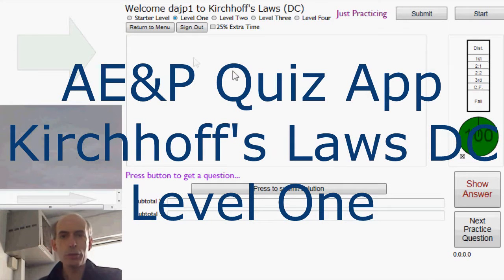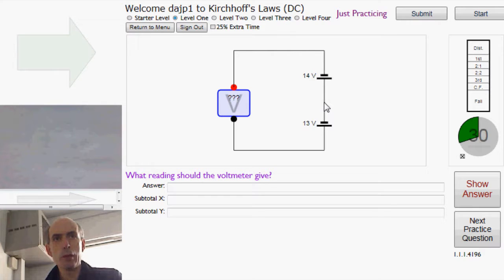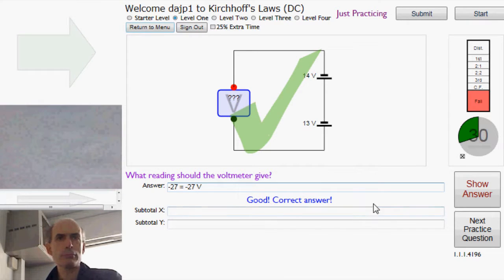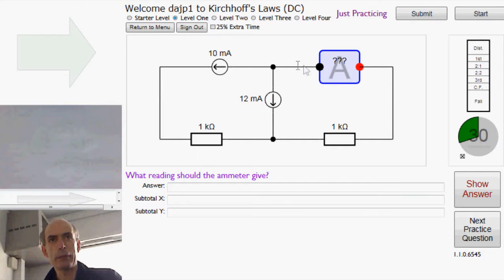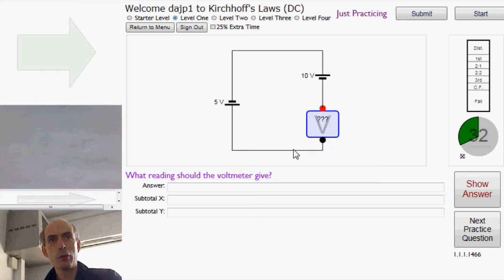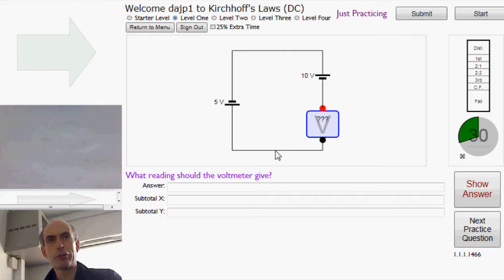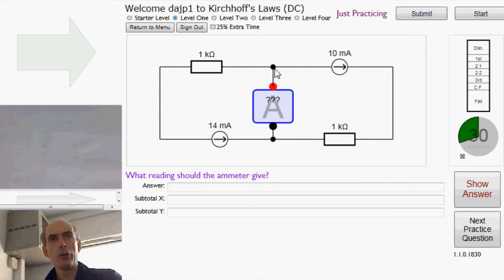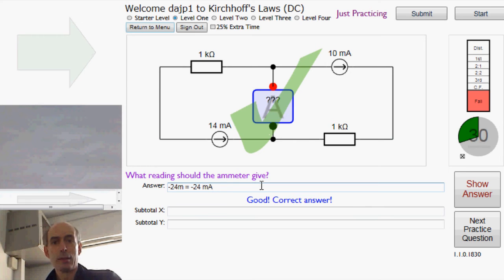JSQA Kirchhoff DC Level One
Video solutions for some Kirchhoff's Law level one problems in the Javascript quiz app